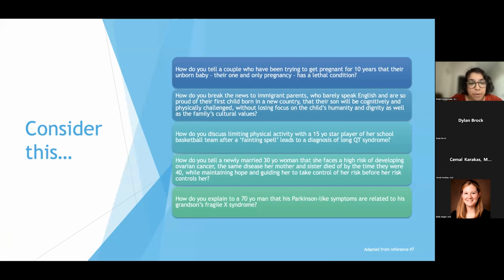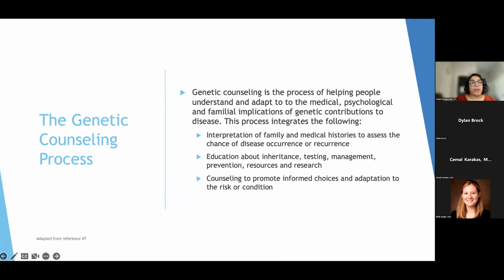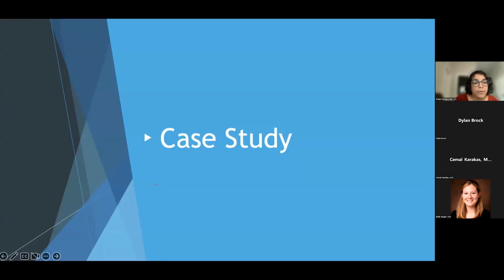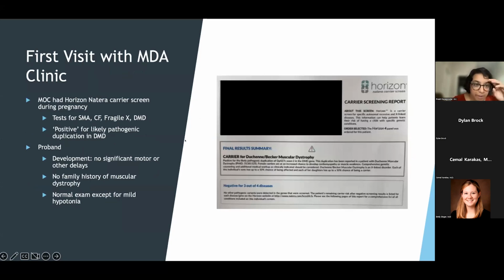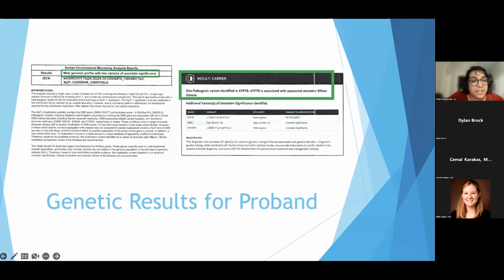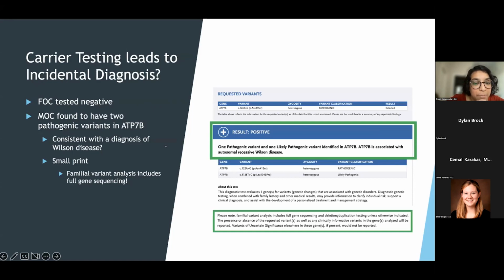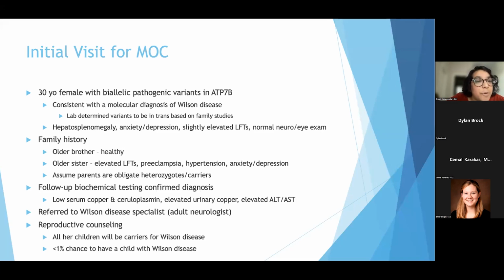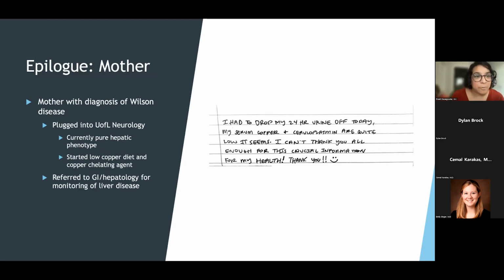2022 Pediatric Neurology Update: Learning About Genetic Counseling Through Genetic Histories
Enduring Activity: 2022 Pediatric Neurology Update
“Learning About Genetic Counseling Through Genetic Histories”

Target Audience
This activity is targeted toward physicians, resident/fellows, pharmacists, physician assistants, nurses, students and
other health clinicians in the practice of pediatrics, neurology, pediatric rheumatology, physical medicine and
rehabilitation, and family practice.

Neurological disorders in children can present with varied symptoms and severities. Outcomes in many of these
disorders often correlate with the speed of recognition, diagnosis and institution of the correct treatment. Many of
these diseases are rare and practitioners may not consider them in the differential diagnosis.

Objectives
At the conclusion of this offering, the participant will be able to:
1. Define genetic counseling.
2. Discuss the role of a genetic counselor.
3. Identify core values of genetic counseling.
4. Discuss the importance of genetic counseling.

Faculty
Preeti T. Desaigoudar, G.C.
Genetic Counselor
Norton Children’s Neuroscience Institute

Faculty
Faculty for this activity have no relevant financial relationships.

Planners
Dr. Vinay Puri has a relationship with Eisai for his role as consultant and Neurelis for his roles as speaker and consultant.

No other planners have any relevant financial relationships to disclose. All relevant relationships have been mitigated.

Accreditation
Norton Healthcare is accredited by the Kentucky Medical Association to provide continuing medical education for
physicians.

Designation
Norton Healthcare designates this enduring material for a maximum of 0.5 AMA PRA Category 1 Credit(s)™. Physicians
should claim only the credit commensurate with the extent of their participation in the activity.

Date of Original Release | September 2022

Course Termination Date | August 2024

Resources

Pathogenic? Expanding the Spectrum of DMD Variants